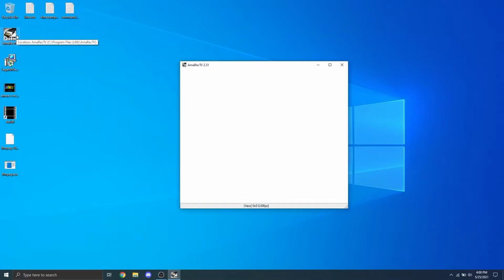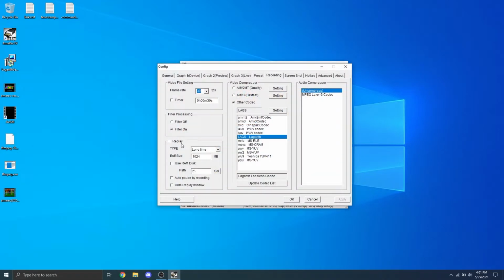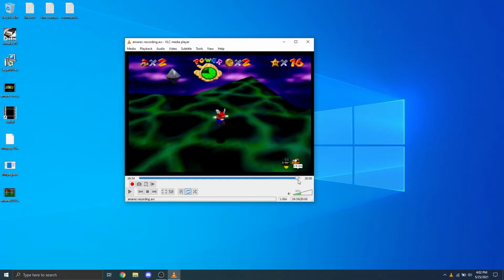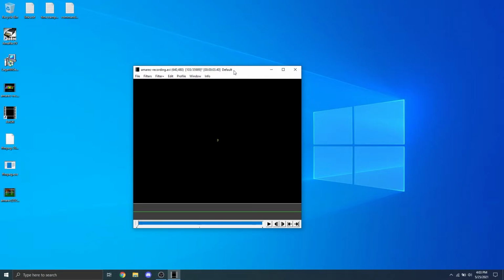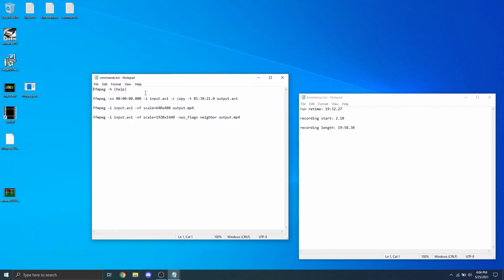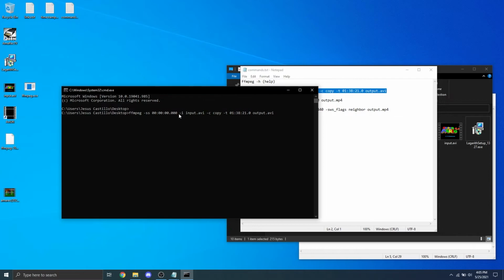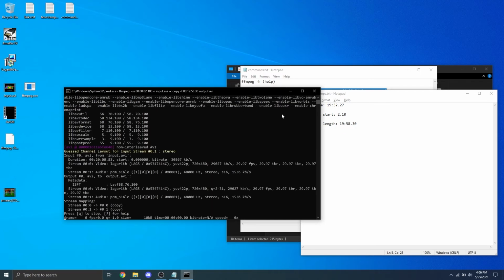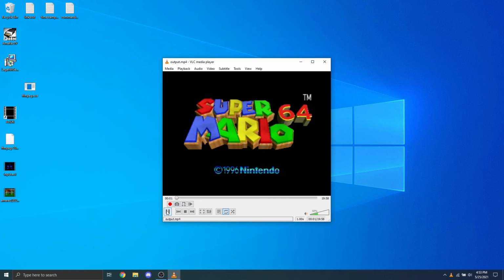Converting Local Recordings from AmaRecTV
In this video I go over converting local recordings from AmaRecTV. The reason for this is that AmaRec outputs .avi files which isn't a very common file like .mp4 which is used almost everywhere. The way I show in this video is using ffmpeg, a command prompt program, I also show what you need to do beforehand in AmaRec, and a brief overview of retiming it in AviUtl so your recording is cut correctly. There are probably other methods of doing all of this but, this is the way I do it.

NOTE: If you are doing this because you are having audio errors when exporting in AviUtl you most likely need have Apple Quicktime Player 7 installed
It installs the needed codec for the audio to be converted correctly

Intro: 0:00
AmaRec Recording Settings: 0:37
Brief Retime Overview: 1:47
Using FFMPEG: 4:05
Outro: 7:18